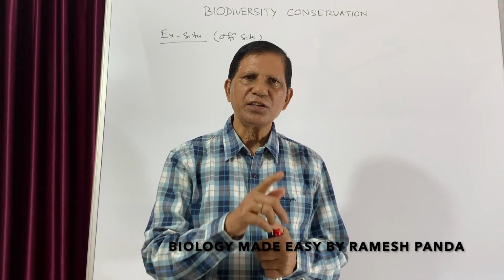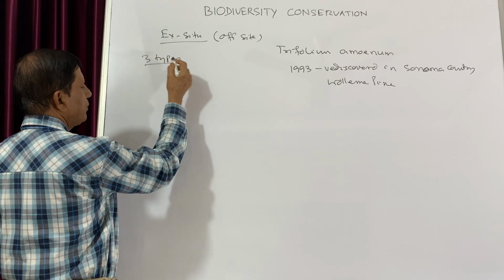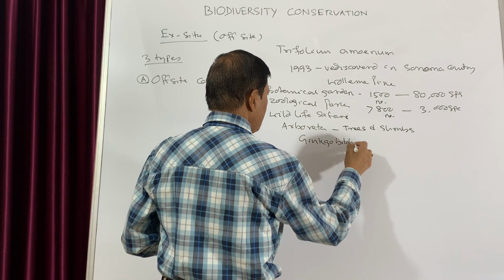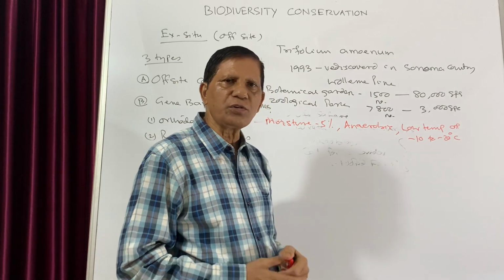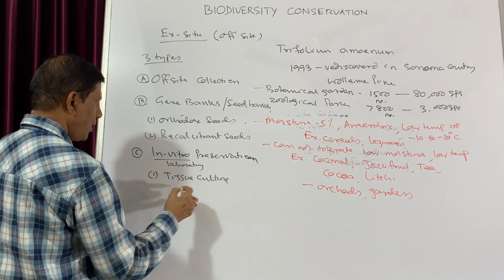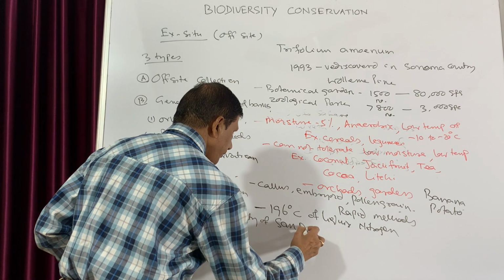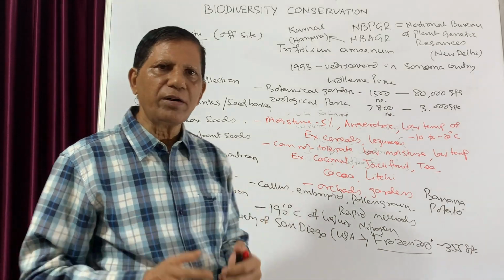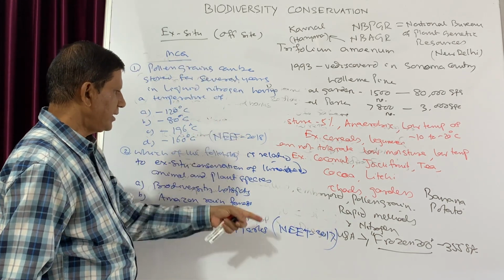EX-SITU CONSERVATION | BIODIVERSITY & CONSERVATION PART-9 | NEET | CLASS-12 | Dr Ramesh Panda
What are the different artificial methods of bio-conservation are discussed here.